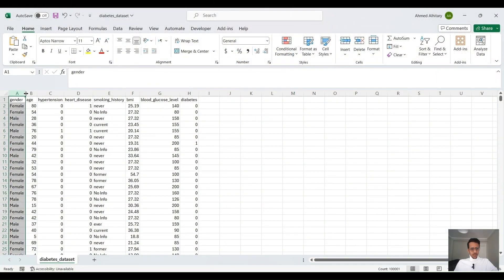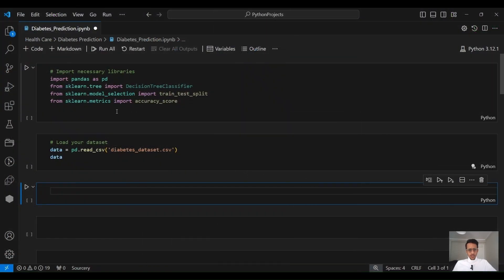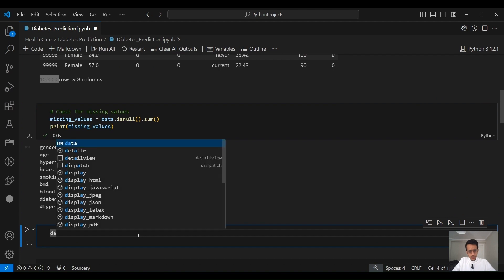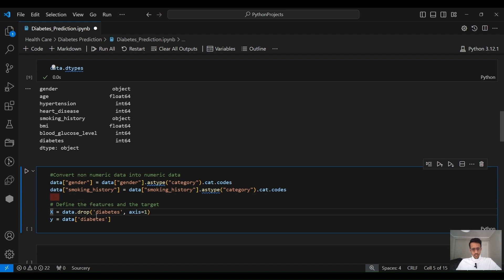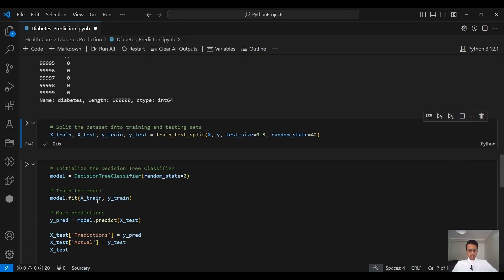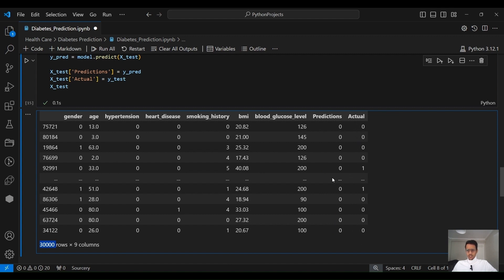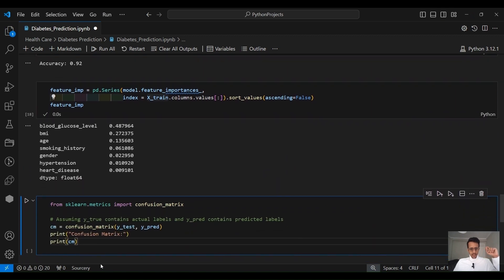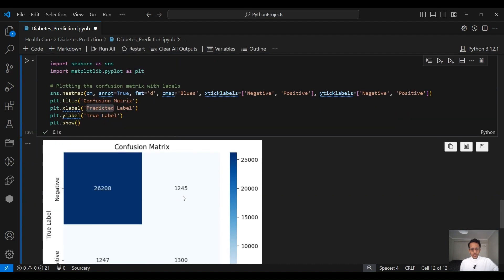Diabetes Classification using Decision Tree | Python | Machine Learning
In this video, we explore a machine learning technique called decision tree to identify potential diabetes patients. We’ll guide you through a data-driven journey, analyzing key factors such as gender, age, hypertension, heart diseases, smoking history, and blood glucose levels for 100k patients. Discover how these variables intertwine to form a robust prediction model that can revolutionize diabetes diagnosis and management.